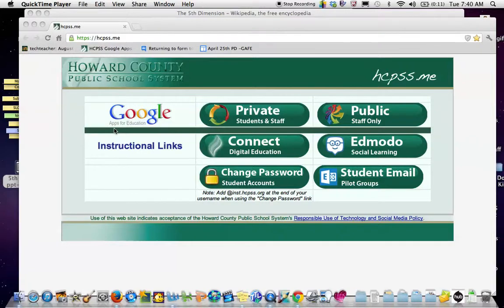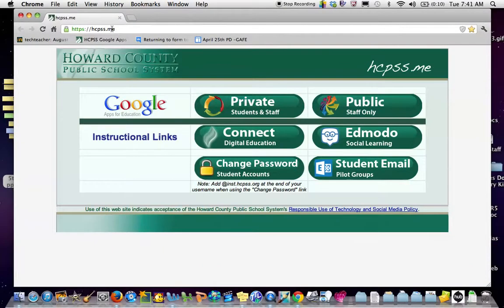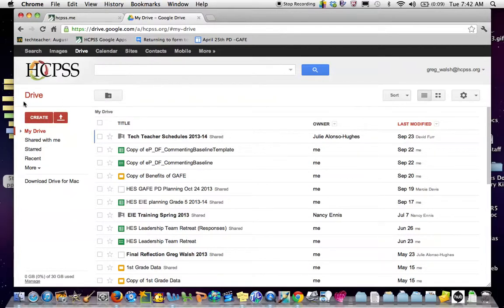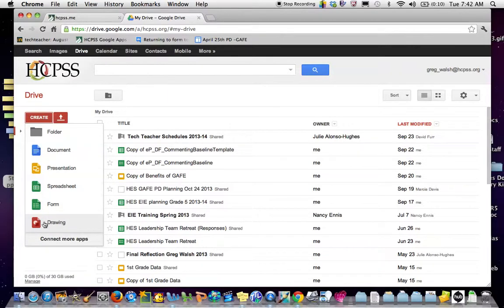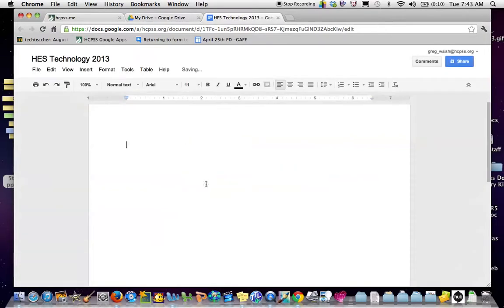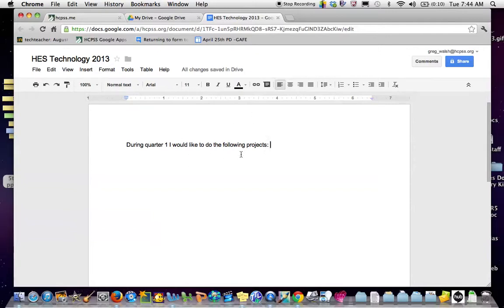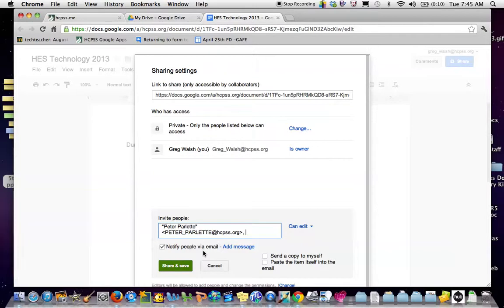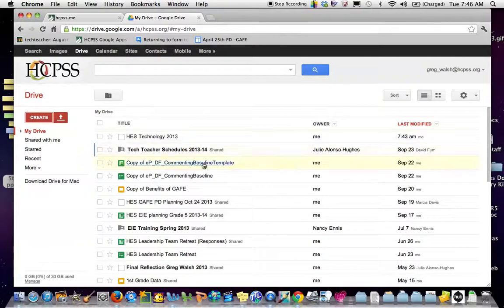GAFE Creating and Sharing